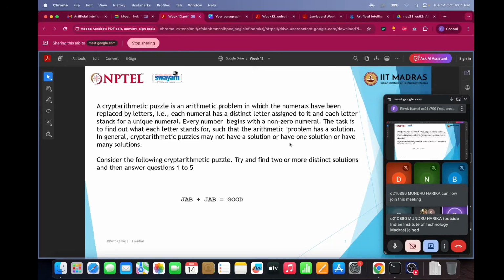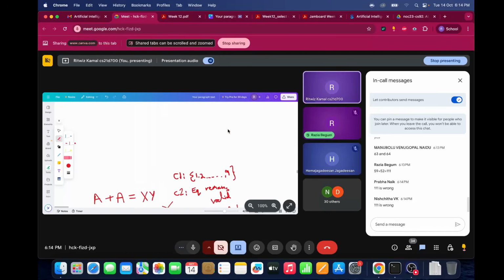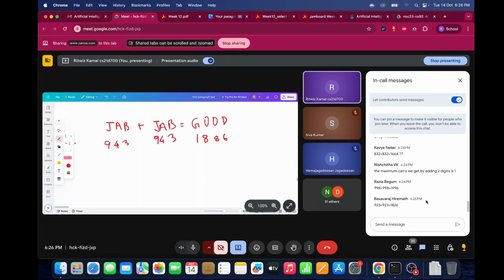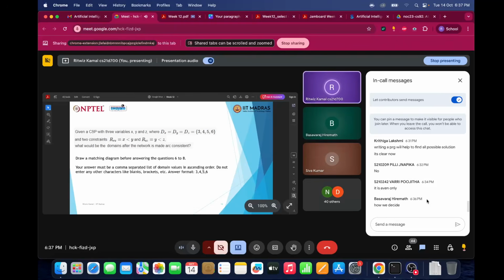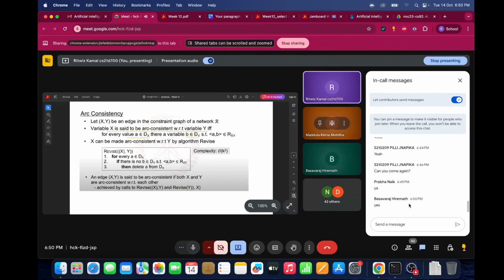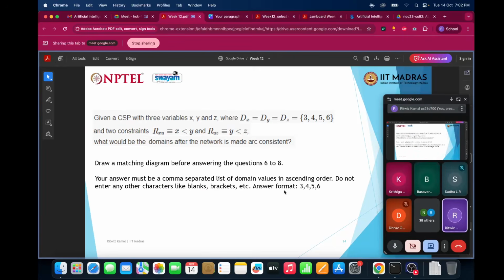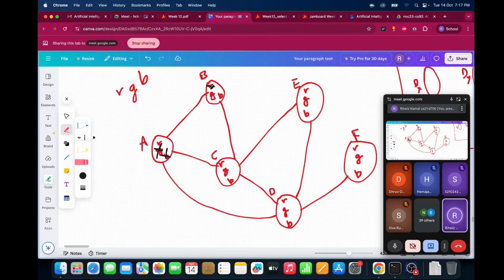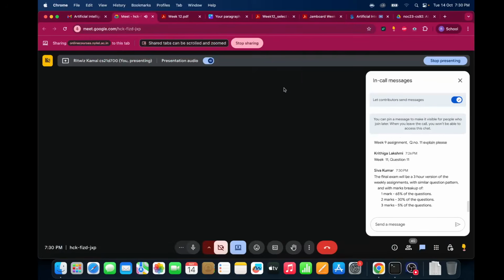AI:SMPS noc25-cs88 Week 12